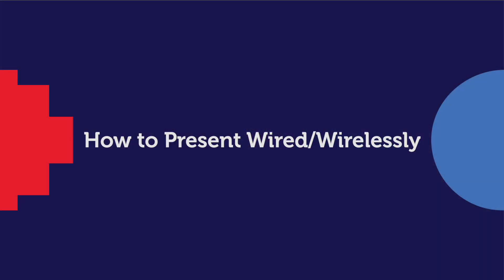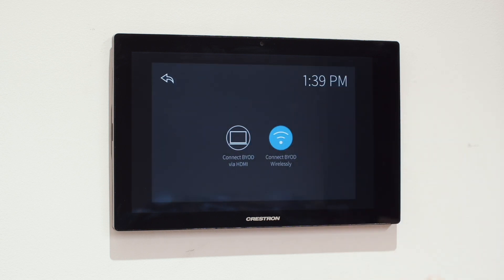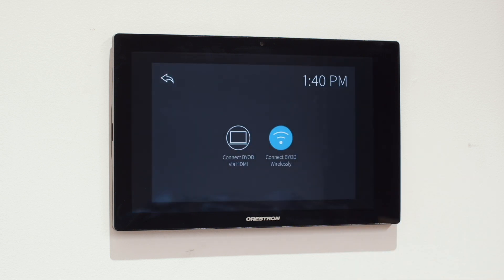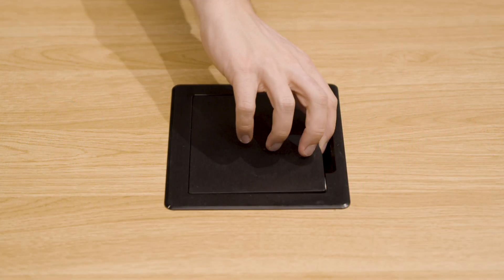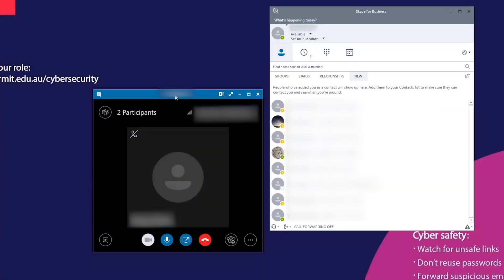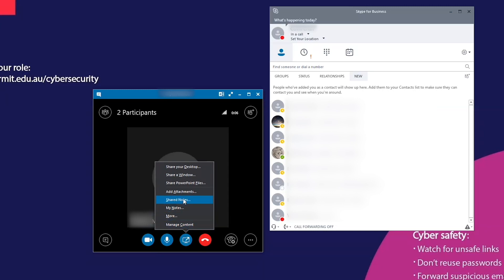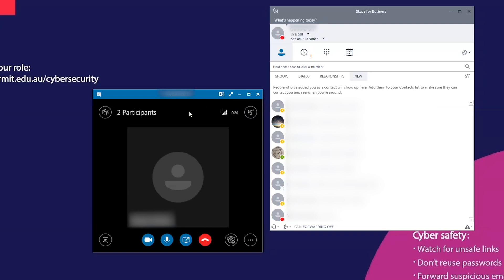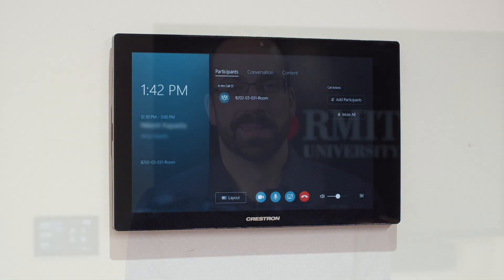Presenting and sharing content in a Skype meeting